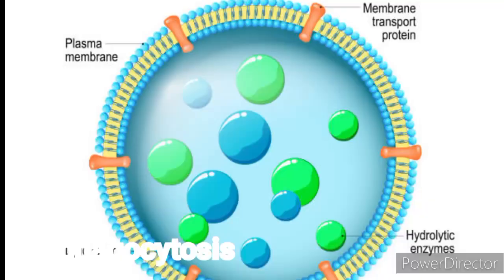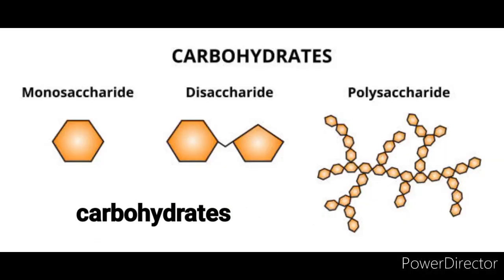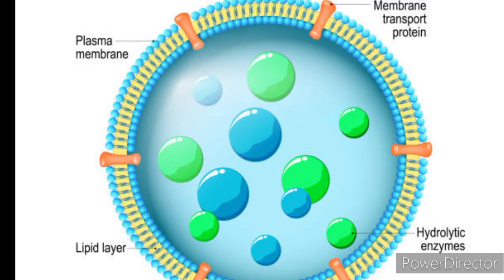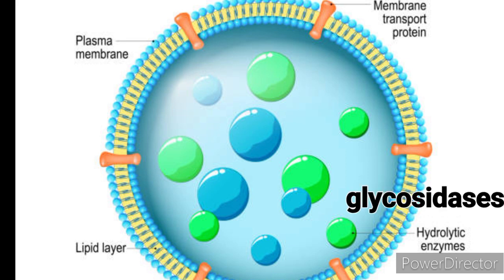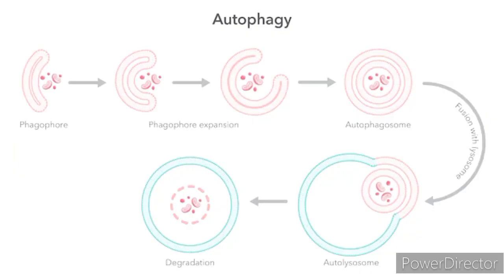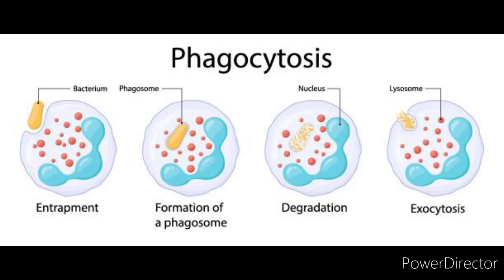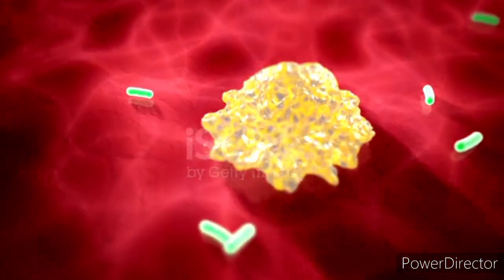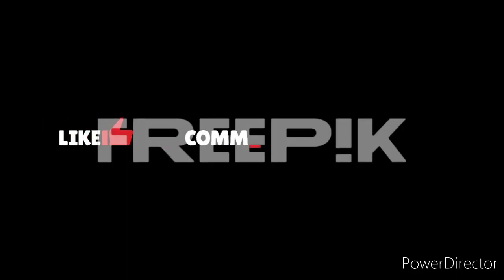Lysosomes , their structure and function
"Welcome to an insightful exploration into the fascinating world of lysosomes, the 'recycling centers' within our cells! Join us on a journey biology education science deep into the microscopic universe as we uncover the crucial role and incredible functions of these remarkable organelles.

In this video, we dive into the inner workings of lysosomes, the tiny sacs filled with powerful digestive enzymes. Discover how lysosomes act as the cell's waste disposal system, breaking down and recycling cellular debris, damaged organelles, and foreign particles through a process called autophagy.